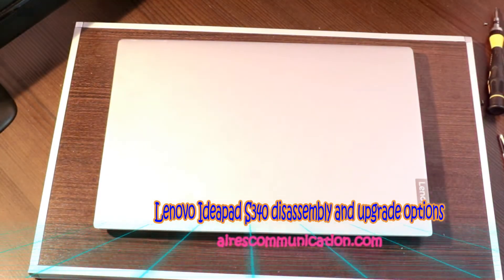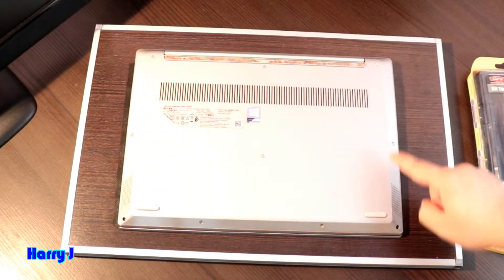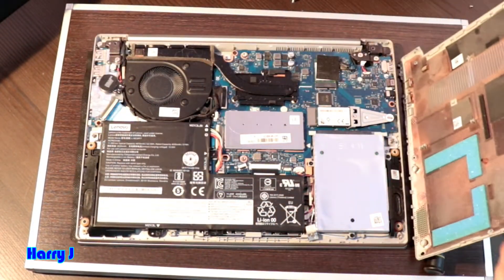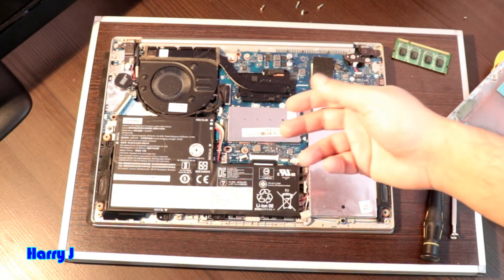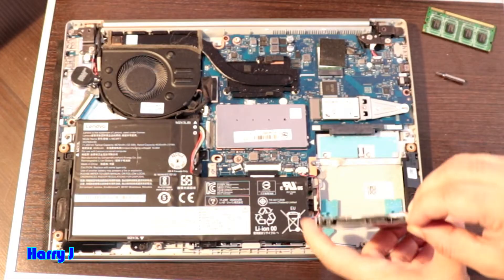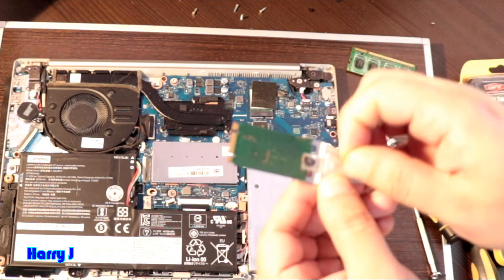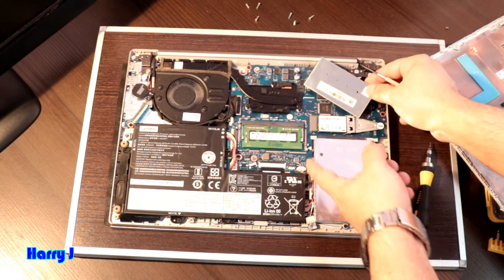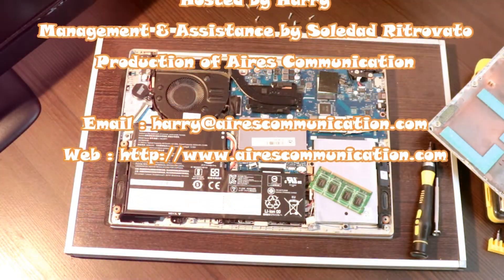Lenovo Ideapad S340 disassembly and upgrade options